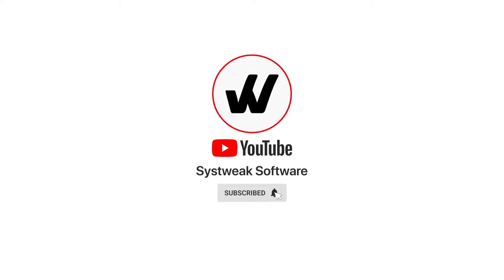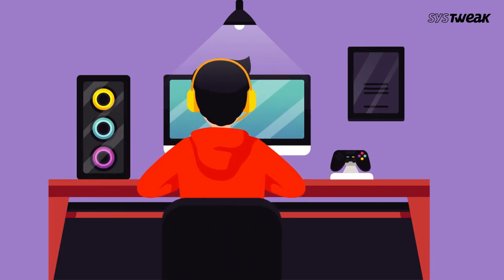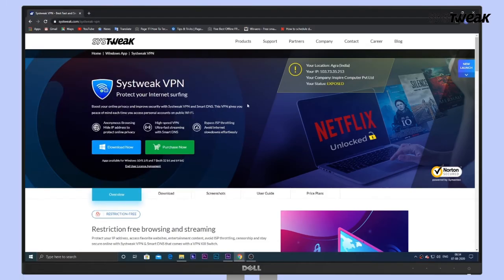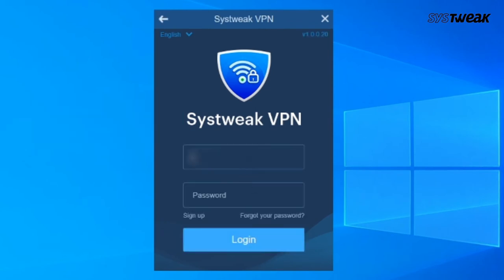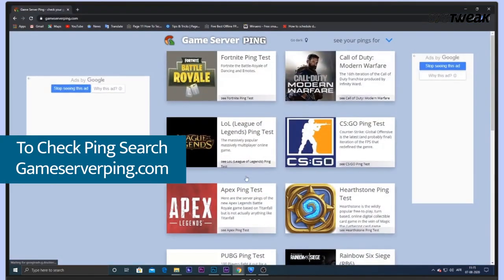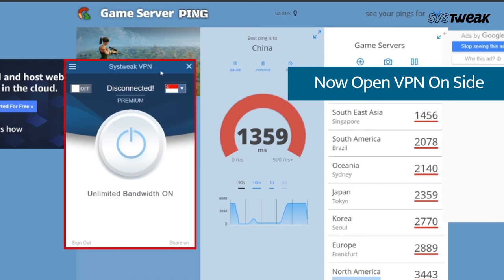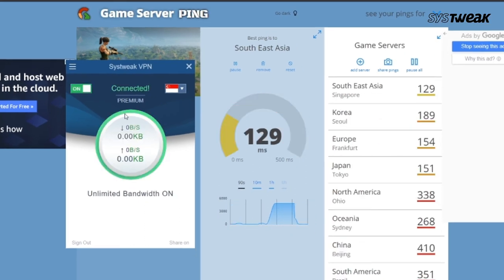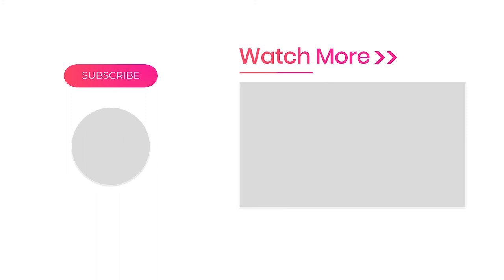How To Fix High Ping on PC Games Using VPN | How to Lower Ping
If you are wondering why your PC games tend to slow down, it might be an issue of high ping? The PC games which require online support often face slower download speed which negatively impacts the gamer’s performance. This is mainly caused by the congested network from your ISP. Virtual Private Network is the solution to this problem, as it provides you with free flow between the computer and server. Watch the video to learn the method to fix high ping on PC games using VPN.